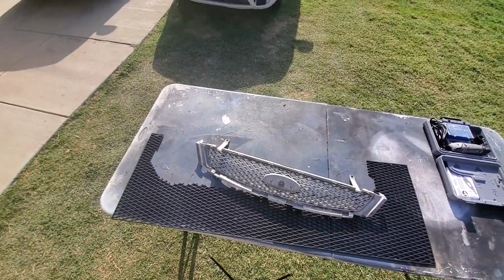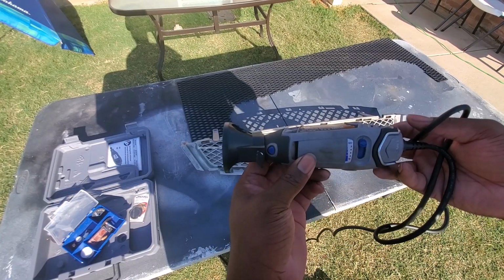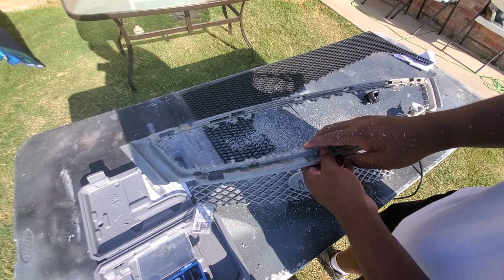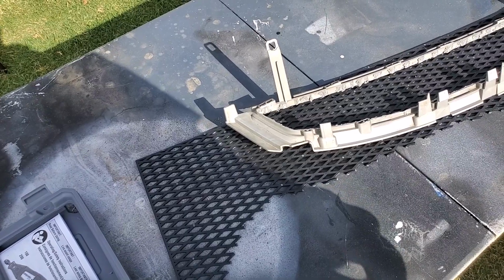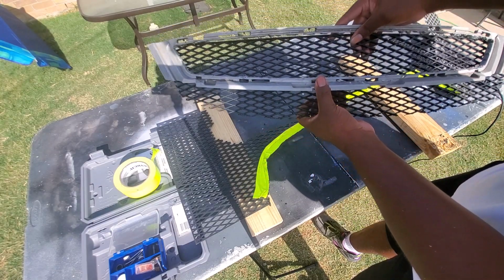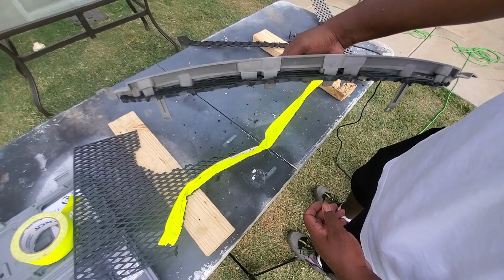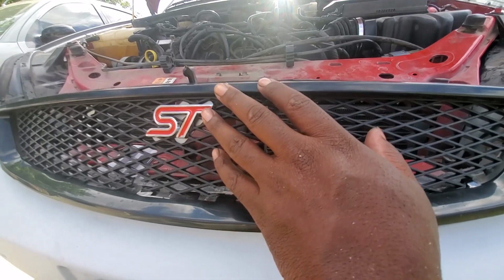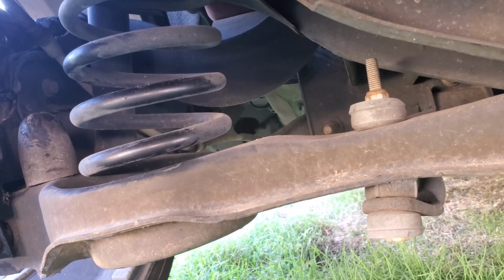Ford Focus Front Grille Delete Part 2-S2(Episode 9)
I remade the Custom grille for the ST. This is way easier the 2nd time around... but I still made mistakes.  Live/Learn but it still looks nice though! Once I perfect the grille I'll begin taking orders!